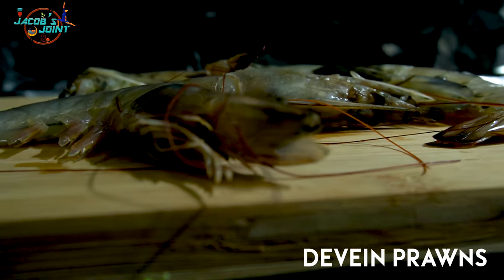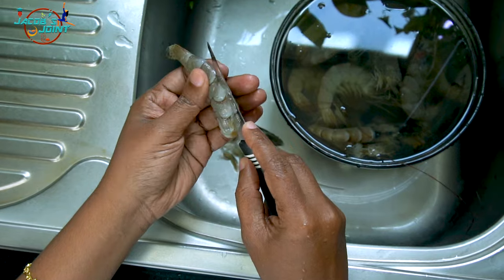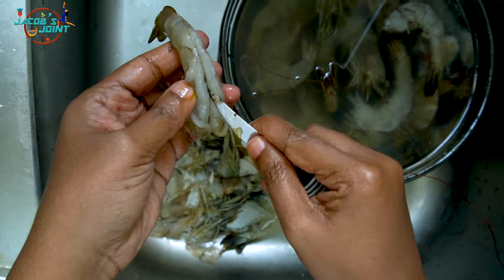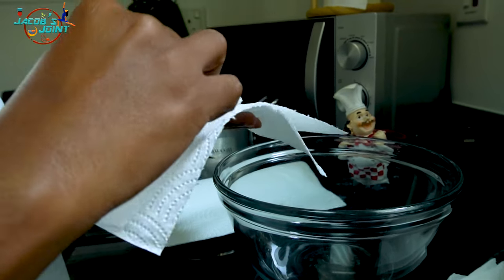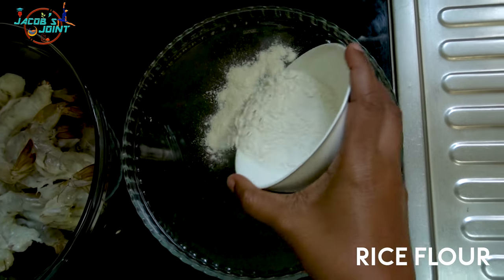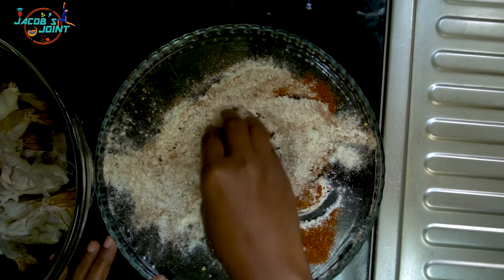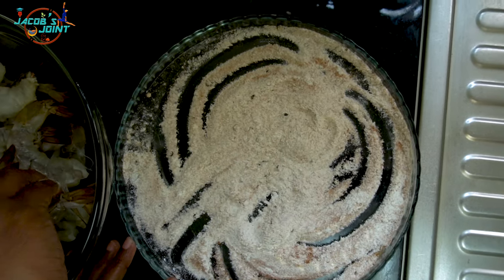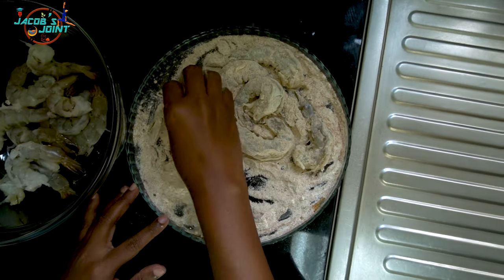Prawns Broccoli with Bell Pepper / Hawaiian Cuisine / Seafood / Kids Special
Prawns Bell Pepper with Broccoli / Hawaiian Cuisine / Seafood / Kids Special

Very healthy and nutricous receipe. Try this out and enjoy your meal.

Video Credit : Mr. Jassi Dhebhaniya
Follow Jassi on the below link for more beautiful Photo/videography.